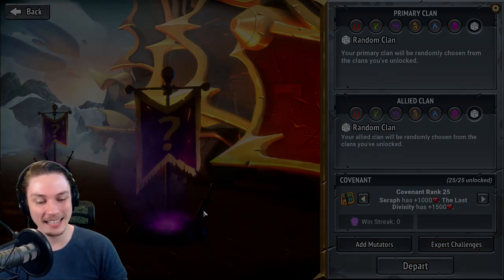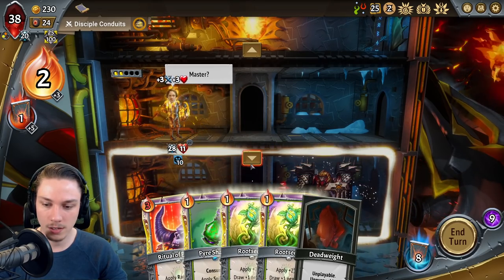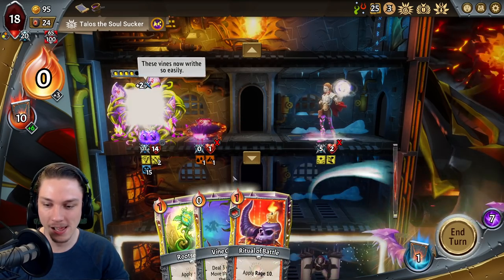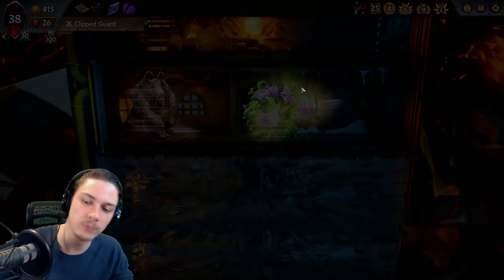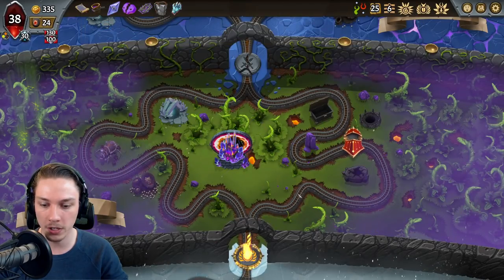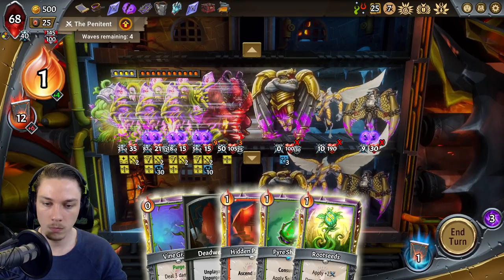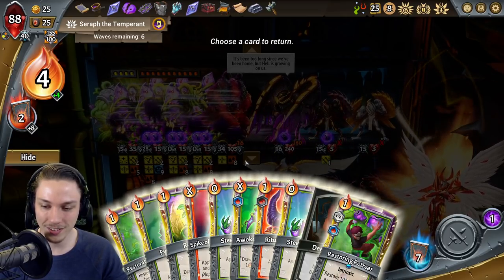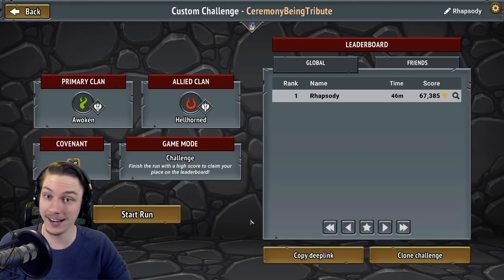Scaling on Scaling on Scaling | Rhapsody Plays Monster Train: The Last Divinity - Episode 21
Monster Train is a deckbuilding roguelike set aboard the train to Hell, where you must defend multiple vertical battlefields to keep the enemies from derailing your plans, literally. The game's first paid DLC "The Last Divinity" has been fully released, featuring a whole new clan - the Wurmkin! Also hosting a new final boss and new locations, events, and even new kinds of ways to upgrade cards, the game can be purchased on Steam

This series uses Rawsome's "Move Battle UI" mod to make space for the webcam, you can find the mod

If you'd like to check out a curation of some of my favourite games for sale, check out my Nexus.gg store